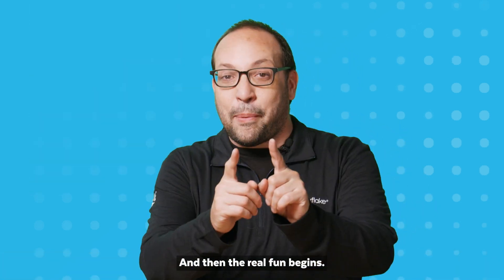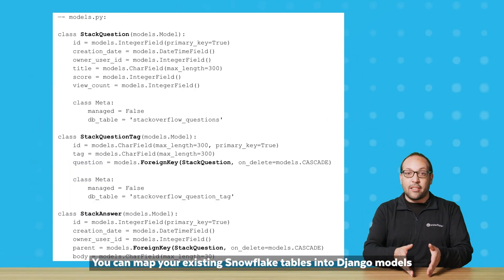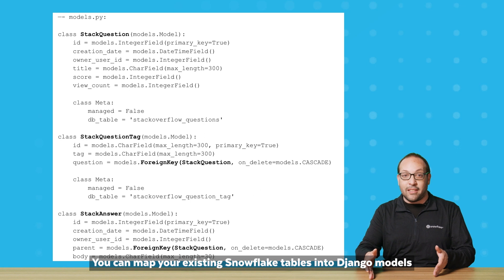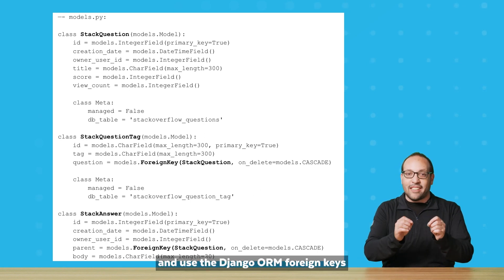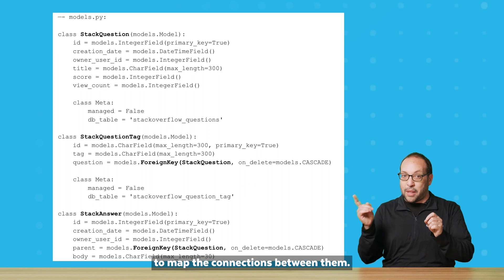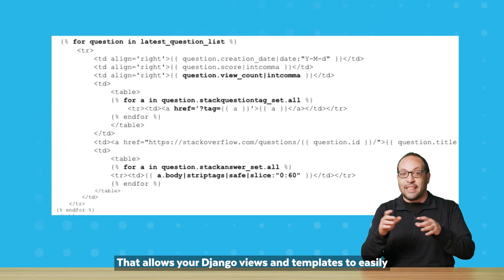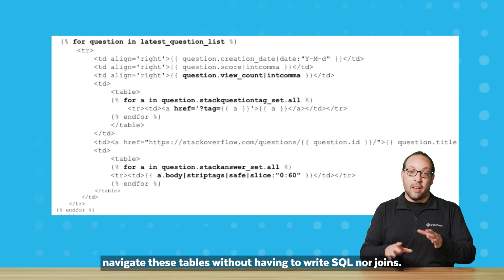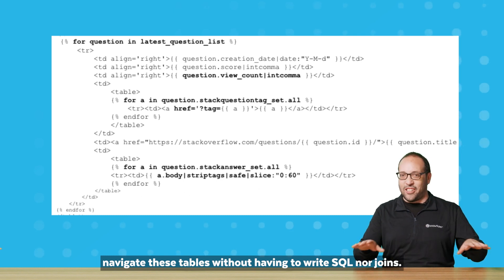Using Snowflake As A Backend For Django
Have you ever considered using Snowflake as a backend for Django? Apparently, a growing number of people are doing just that. In this episode of “Snowflake Bytes,” host Felipe Hoffa shares his insights into why this pairing of technologies makes sense when building websites and apps that require lots of data and, thus, would benefit from the power of the Data Cloud.